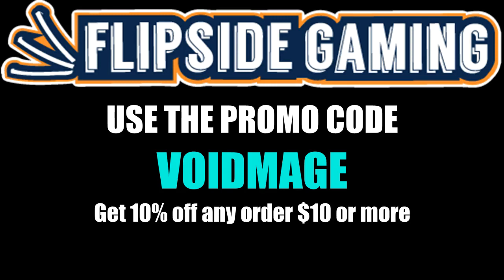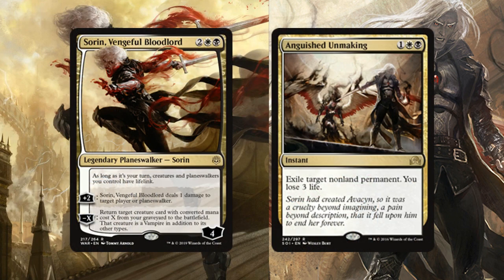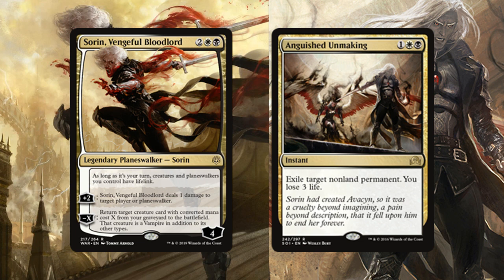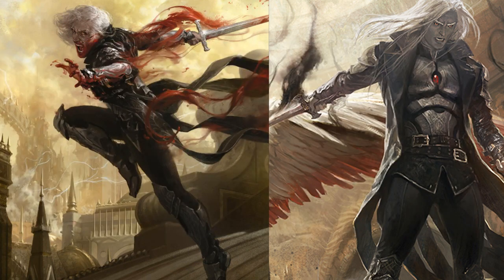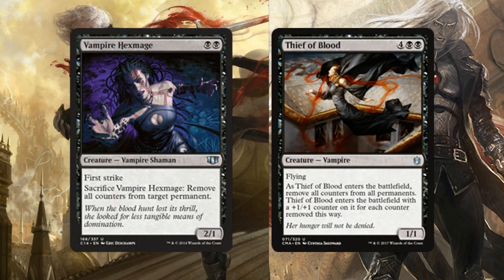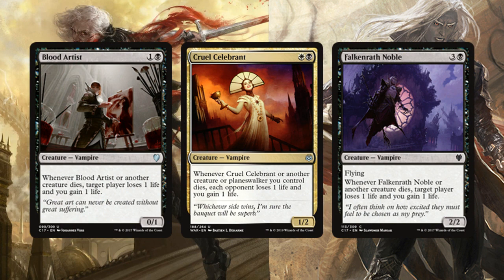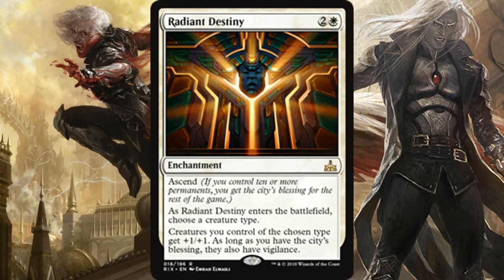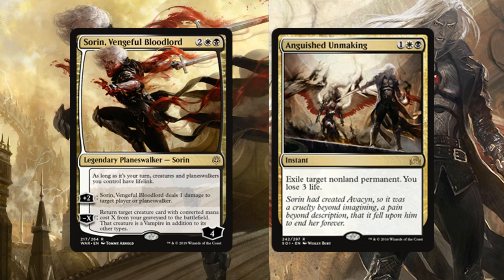Oathbreaker Deck Tech: Sorin, Vengeful Bloodlord/ Anguished Unmaking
My very first deck tech for this new eternal format.

1x Anguished Unmaking *CMDR*
1x Blade of the Bloodchief
1x Blood Artist
1x Bloodline Keeper
1x Bloodline Necromancer
1x Cavern of Souls
1x Caves of Koilos
1x Champion of Dusk
1x Cliffhaven Vampire
1x Command Tower
1x Cover of Darkness
1x Cruel Celebrant
1x Despark
1x Drana's Emissary
1x Drana, Liberator of Malakir
1x Dusk Legion Zealot
1x Falkenrath Noble
1x Fetid Heath
1x Forerunner of the Legion
1x Fumigate
1x Gifted Aetherborn
1x Godless Shrine
1x Heirloom Blade
1x Isolated Chapel
1x Kaya's Wrath
1x Legion Lieutenant
1x Legion's Landing
1x Mavren Fein, Dusk Apostle
1x Merciless Eviction
1x New Blood
1x Patron of the Vein
5x Plains
1x Radiant Destiny
1x Regal Bloodlord
1x Return to Dust
1x Sanctum Seeker
1x Scoured Barrens
1x Sorin, Vengeful Bloodlord *CMDR*
9x Swamp
1x Swords to Plowshares
1x Temple of Silence
1x Thief of Blood
1x Tithe Drinker
1x Twilight Prophet
1x Vampire Hexmage
1x Vampire Nighthawk
1x Vona, Butcher of Magan
1x Yahenni, Undying Partisan